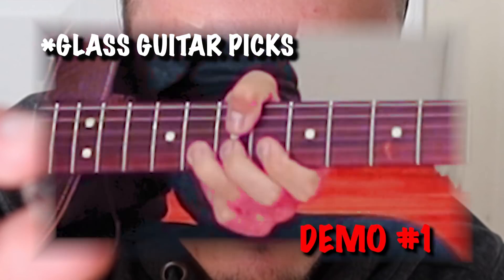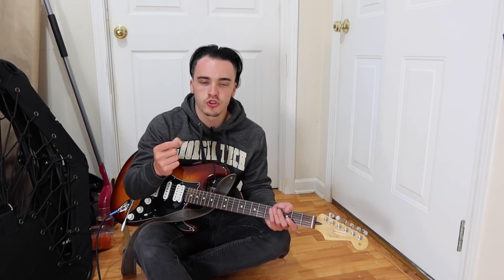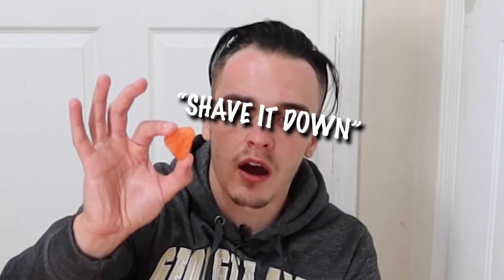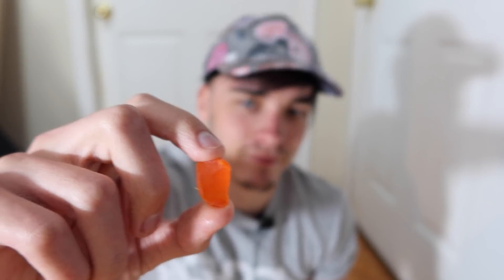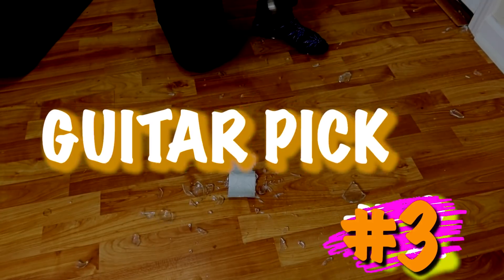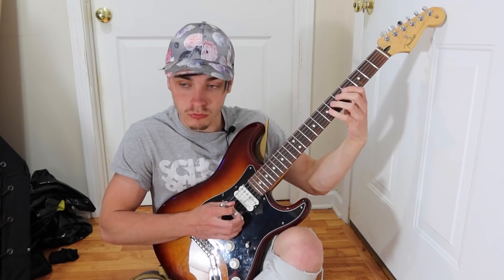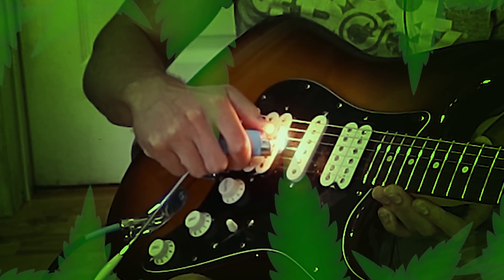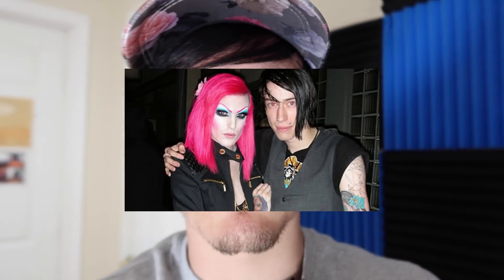Anything Can Be a Guitar Pick.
In this video Uncle Judy puts down the Dunlops and the Ernie Ball Prodigies, and debuts his new line of custom guitar picks. From glass guitar picks to fire, he will grind day and night to achieve the best quality out of every pick he makes.
Gear used:
Fender Mexican Stratocaster HSH
Positive Grid's Bias FX2

MeRCh!!!
MERch!!